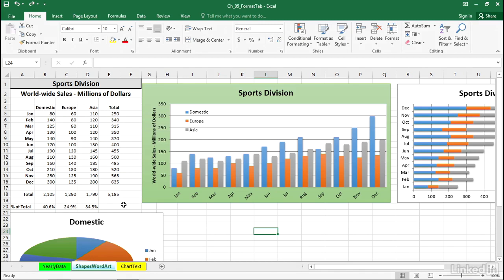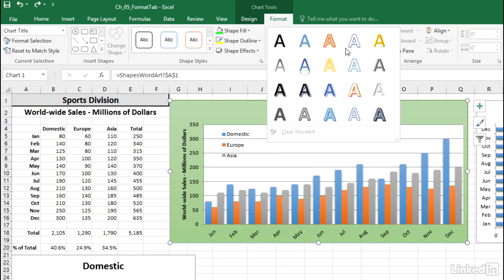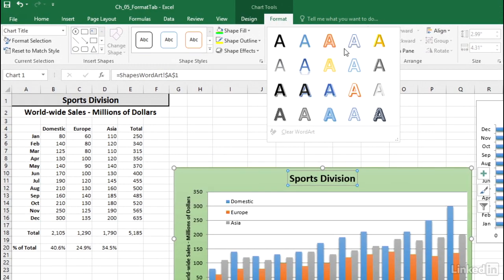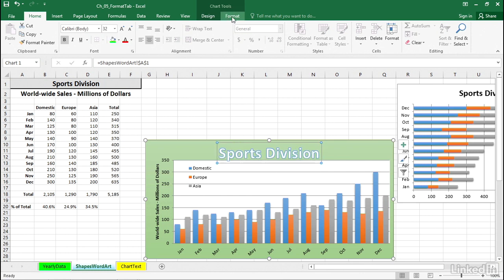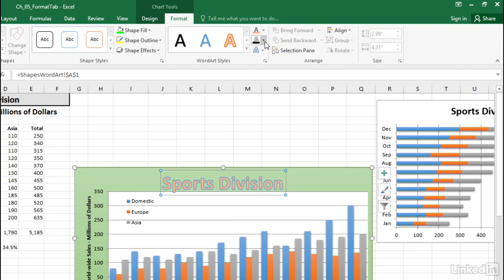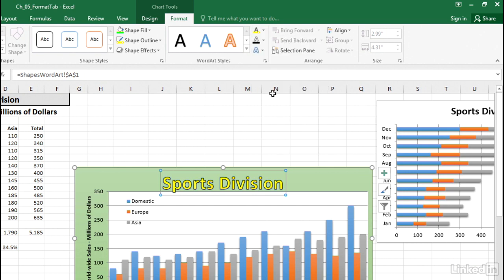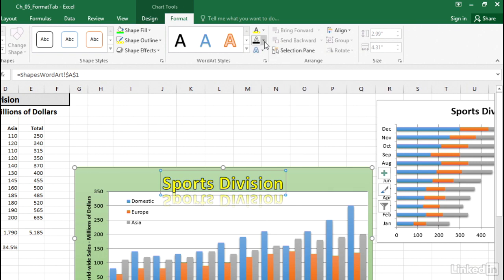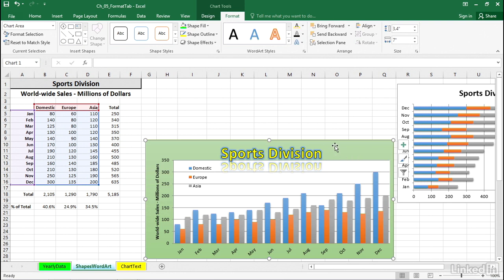Apply WordArt styles Microsoft Excel 2016 Microsoft Excel 2016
Video Title: Apply WordArt styles